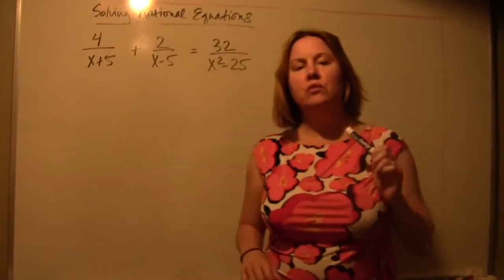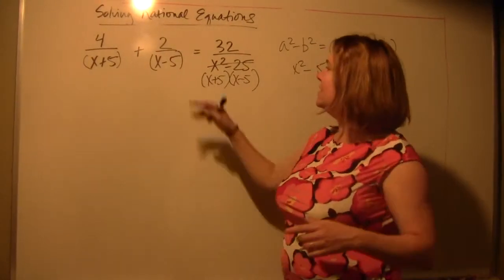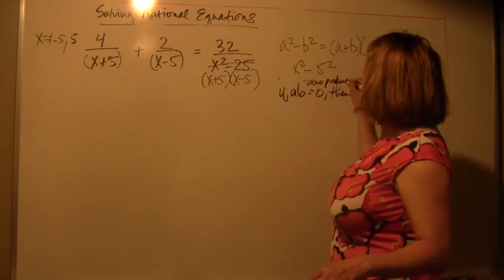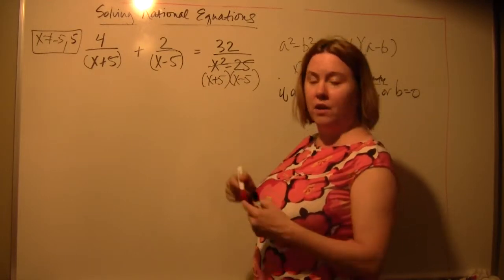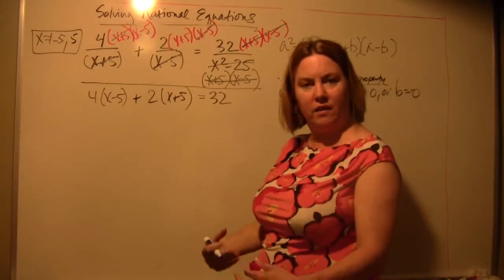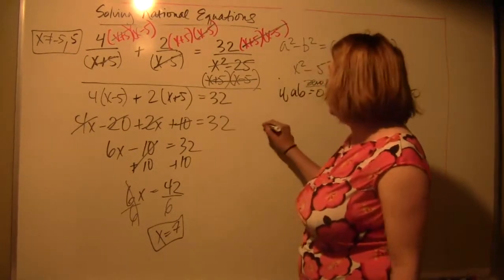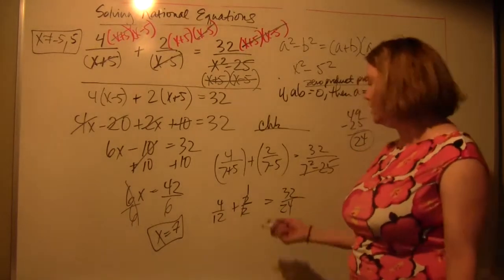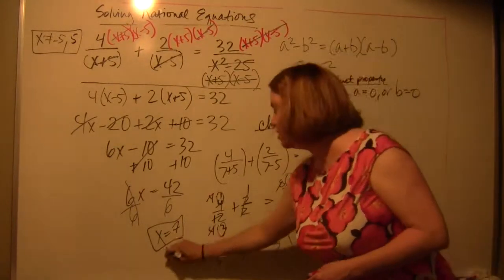Video4 - Solving Rational Equations by mathteacher1221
This equation has binomials as denominators and uses the Difference of Two Squares factoring formula.  Each term is multiplied by a common denominator to rid the equations of fractions.